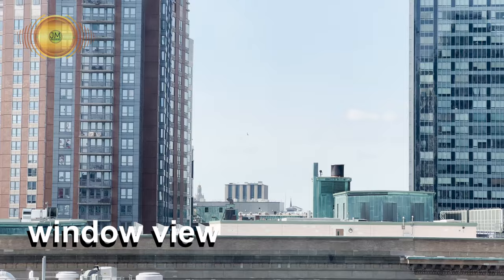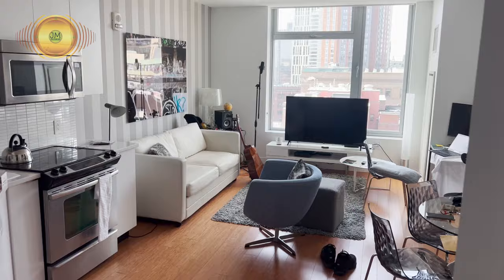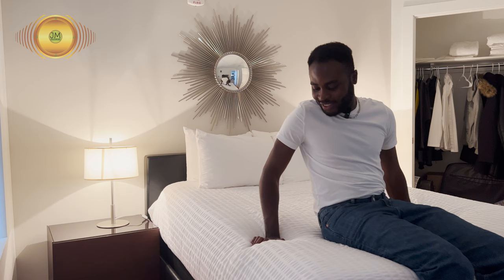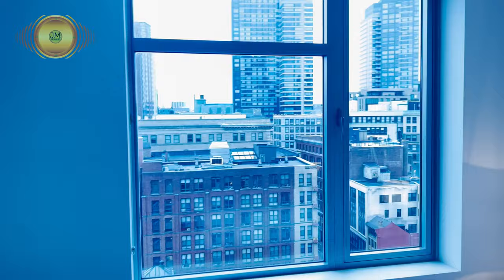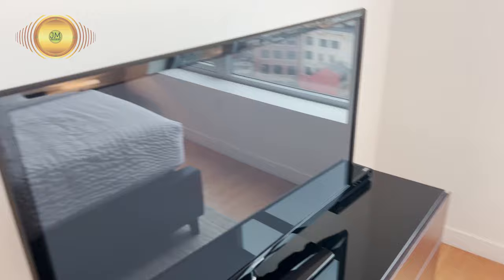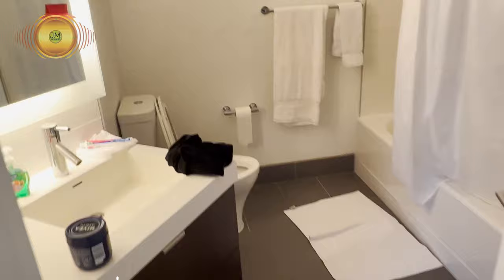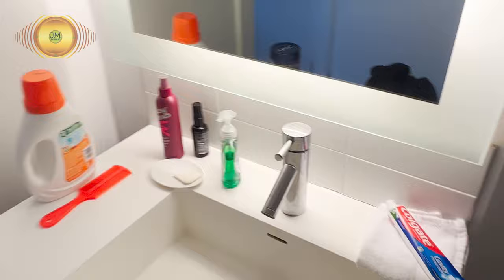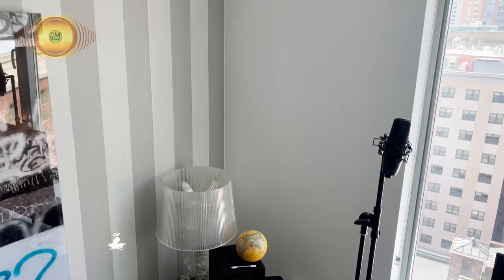BOSTON Apartment TOUR 2023 | americandream | JONATHAN KALOMBO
Hi there Equationnaire!!!

00:00 Welcome to my YouTube Channel 😊
00:35 POV Living Room
01:40 Bedroom
03: 16 Window View from Bedroom
05:14 Bathroom
06:19 Kitchen
07:40 Story Time (about things I didn't really expect moving to the US...)

Click here to stream my latest single "Listen Up Baby" a reggae track that I am very excited about!